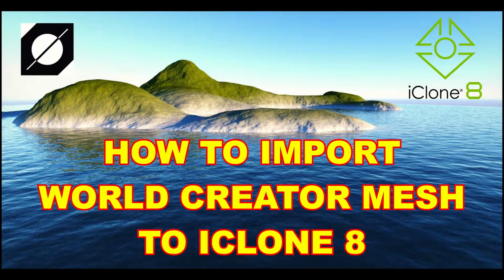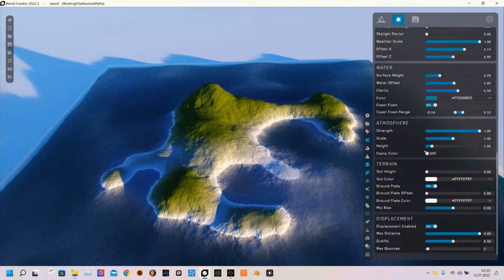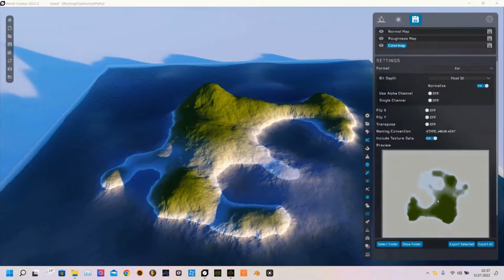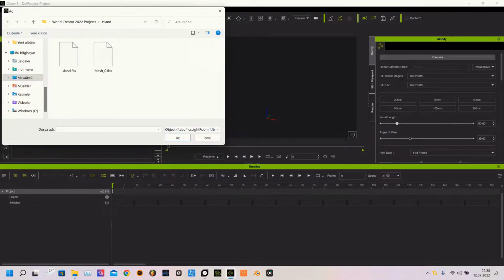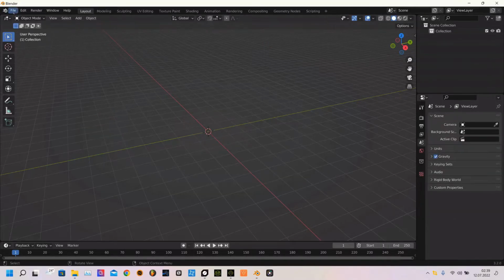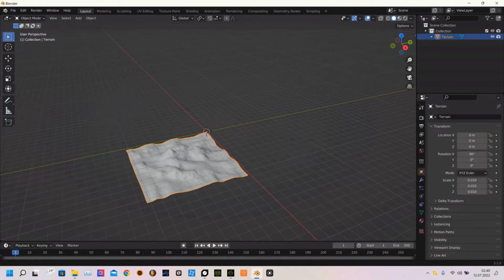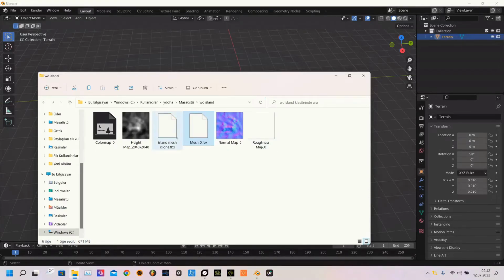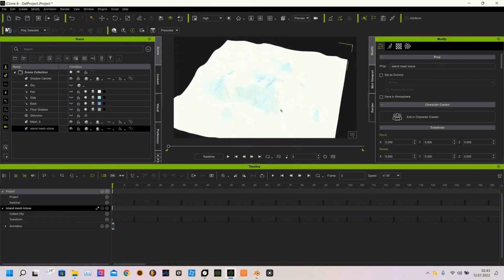World Creator Mesh to Iclone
Hi folks,

Let`s find out how to import World Creator generated mesh to Iclone 8 in this video.

There is a useful tip in the content please watch till the end of the video.

Take care...